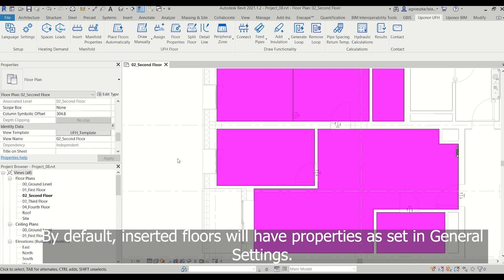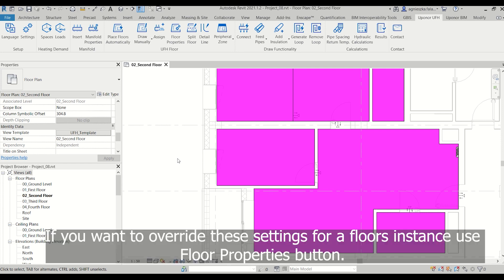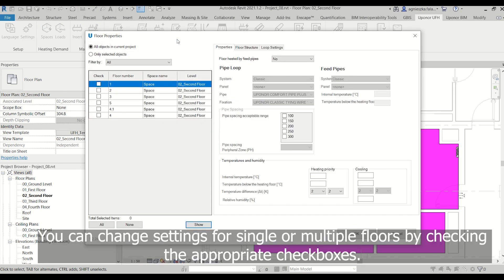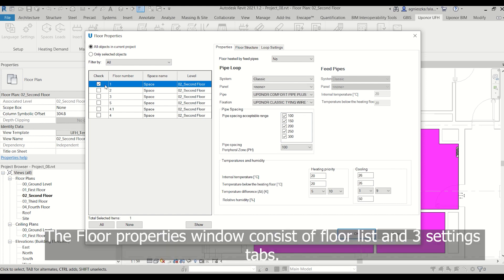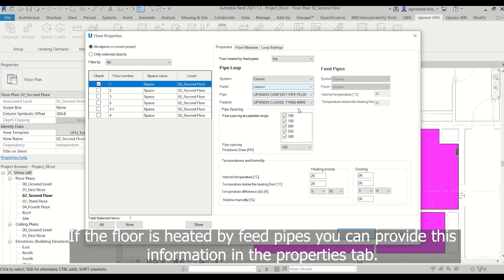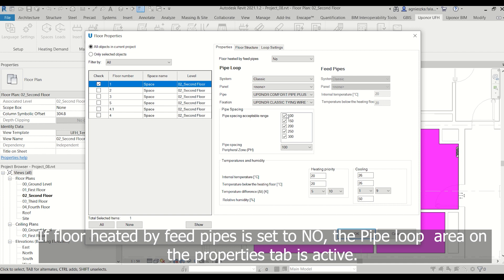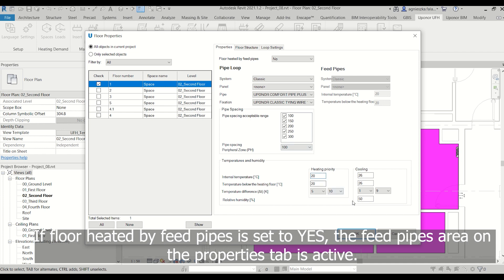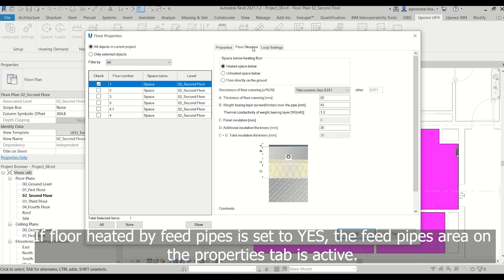Heating with Cooling: Floor properties